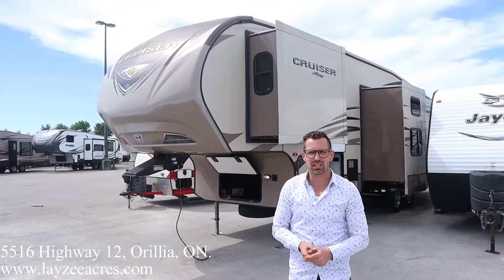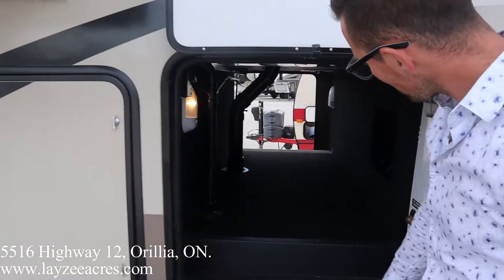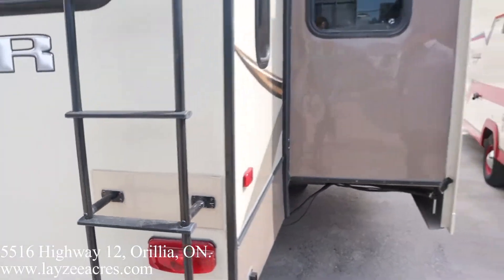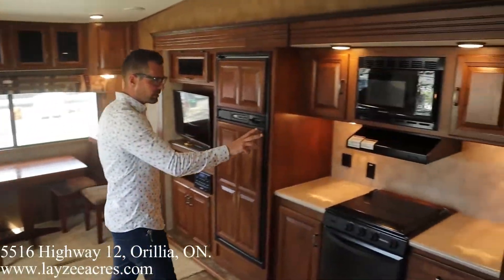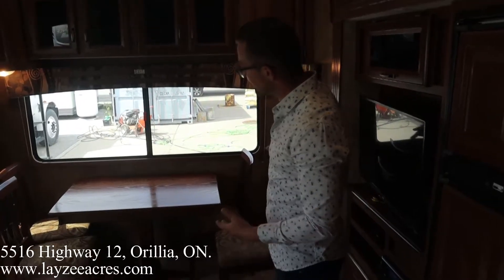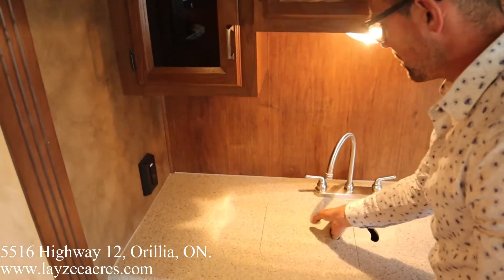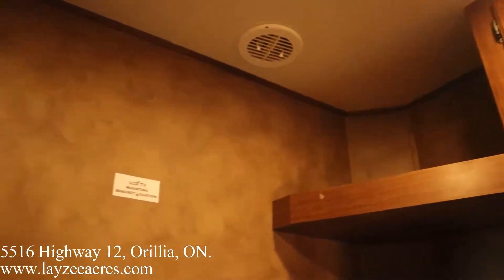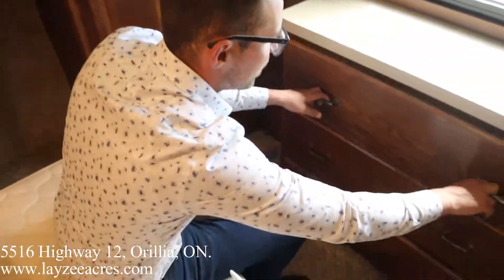2014 Crossroads Cruiser 355BL Vin: 2495 - Layzee Acres RV Sales